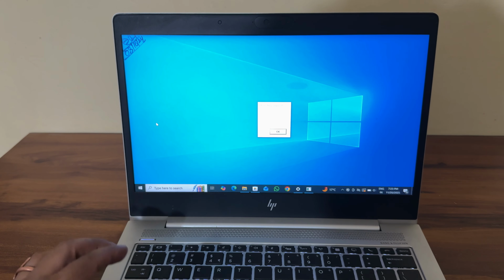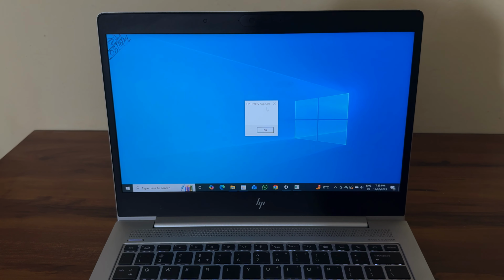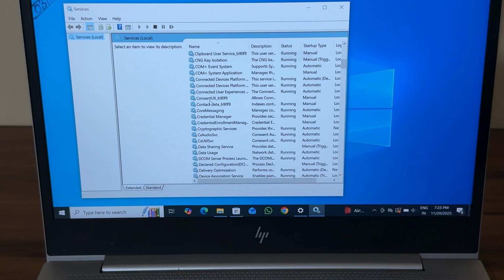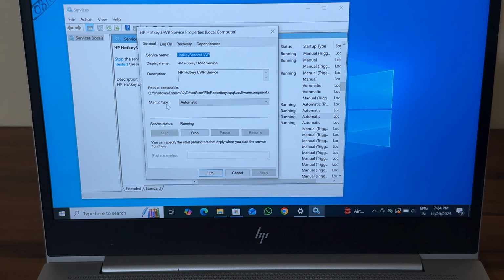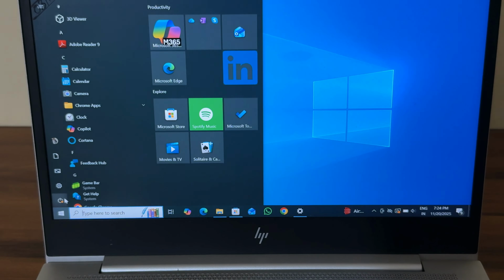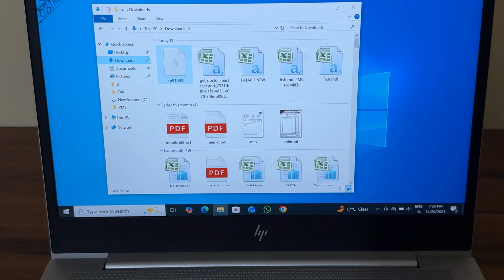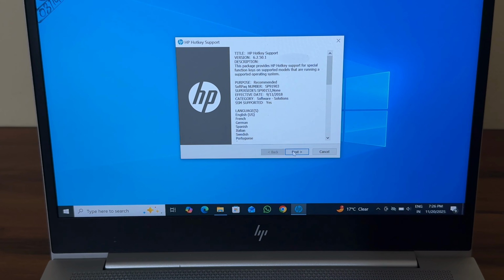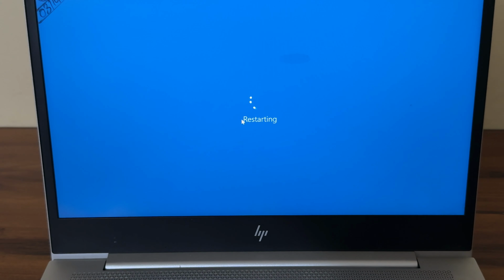Fix HP Hotkey Support Popup | Function Keys Not Working on HP Laptop (Solved)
Fix the annoying HP Hotkey Support dialog box that appears every time you press the function keys on your HP laptop.
In this step-by-step guide, I’ll show you how to disable the HP Hotkey UWP Service, reinstall HP Hotkey Support properly, and restore your F1–F12 keys without the popup.